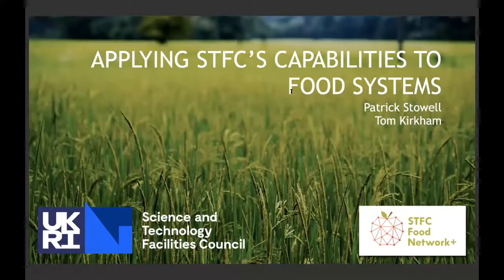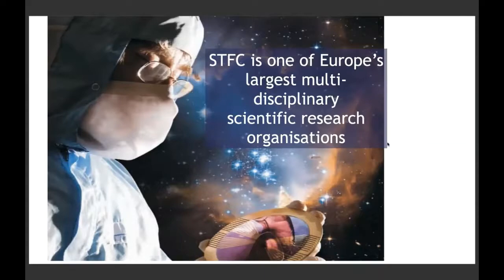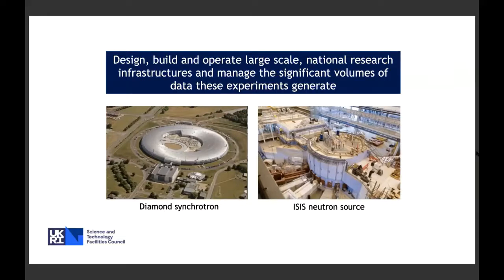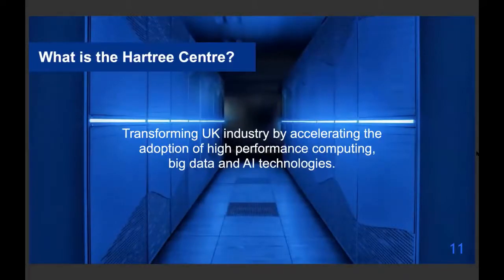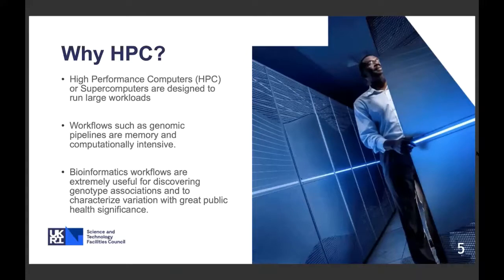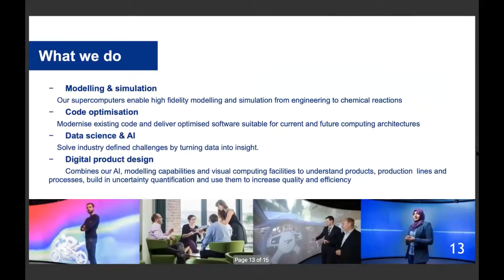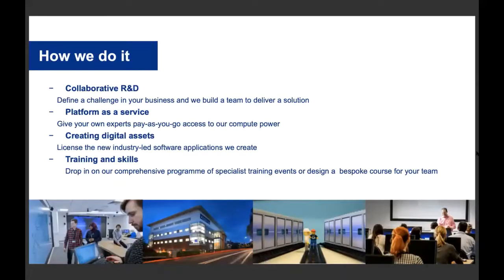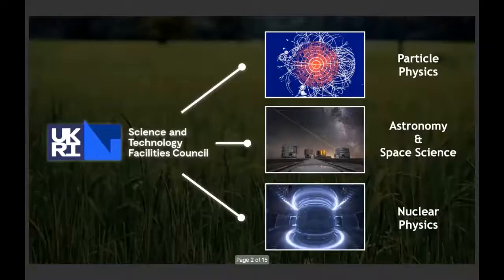A brief (10 Min) introduction Applying STFC Capabilities to Food Systems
This video provides a short introduction the STFC and how its capabilities (Data Science, AI, Robotics, Astro- and Particle Physics might be used to solve challenges in the global food system. This video is a great resource new members, prospective Sandpit participants, and anyone considering submitting a Scoping Project application.

Remember - all our funded projects require an STFC Co-Investigator.